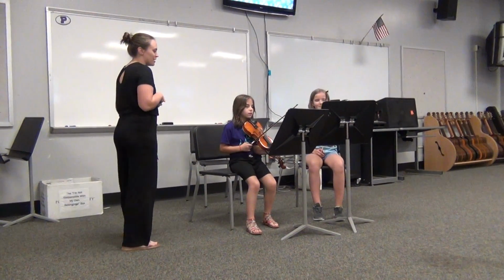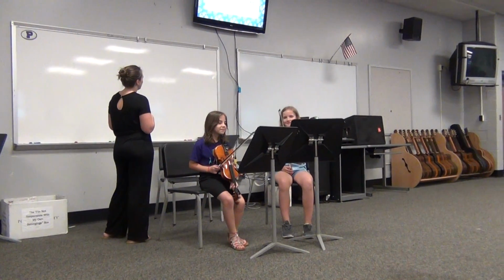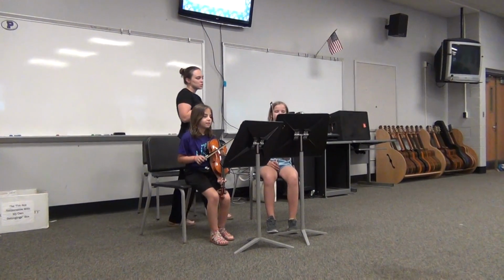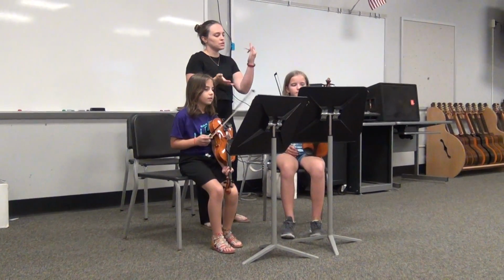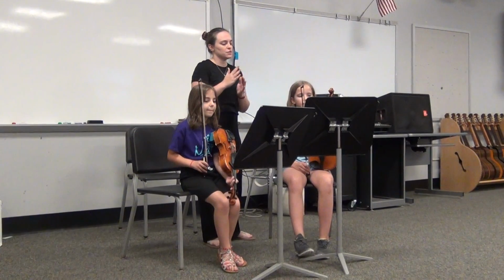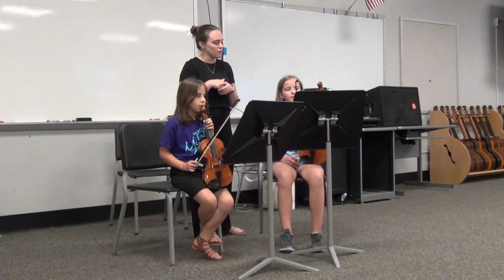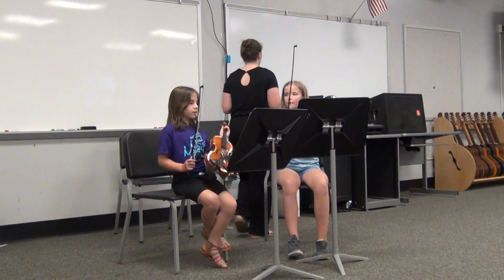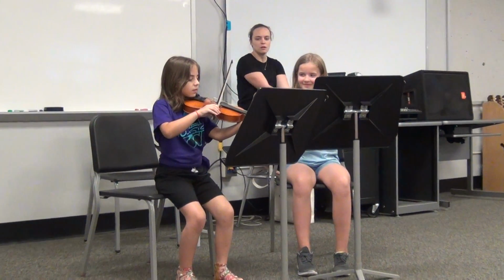Very Important Violas 6/22/18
The "Very Important Violas" (Chloe and Lily) perform at the Phoenixville Summer Strings Chamber Music Workshop on June 22, 2018.